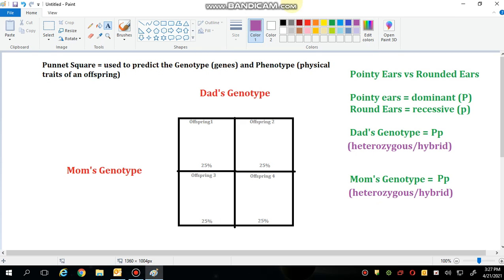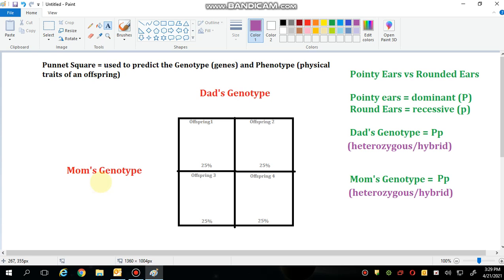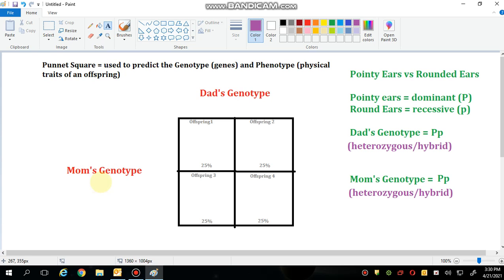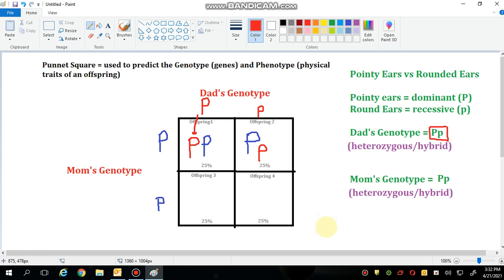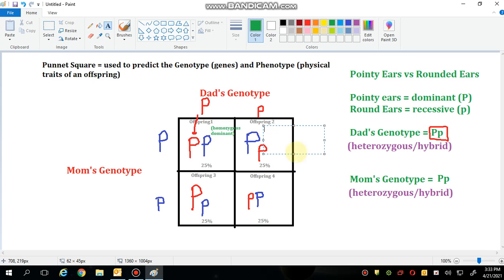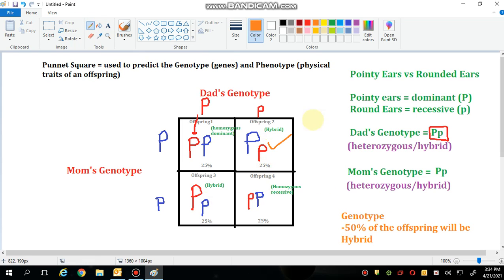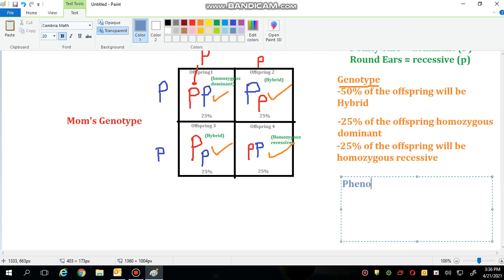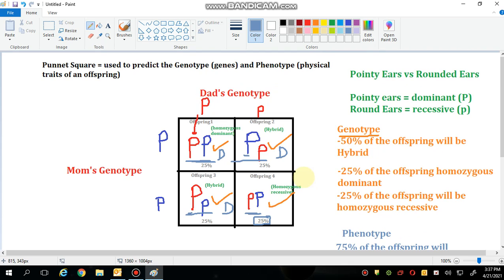Punnet Square Example